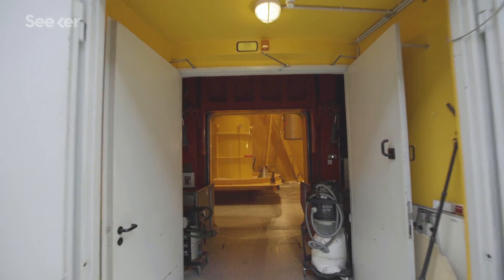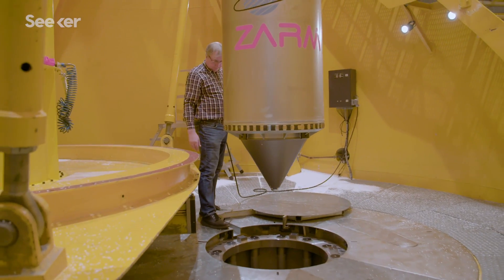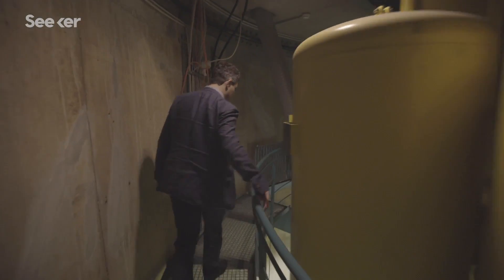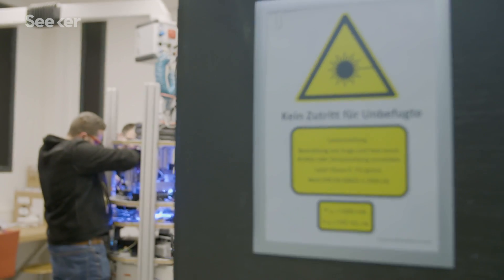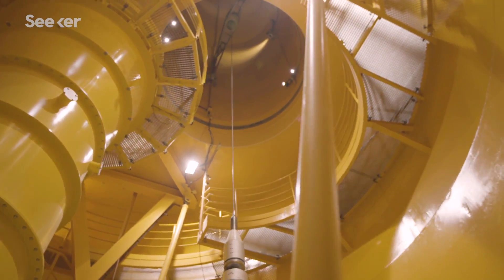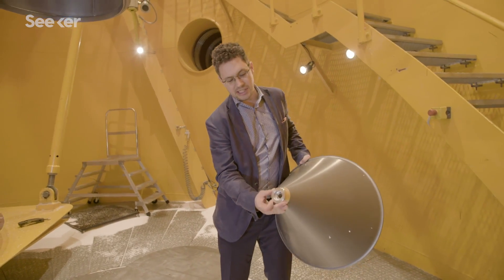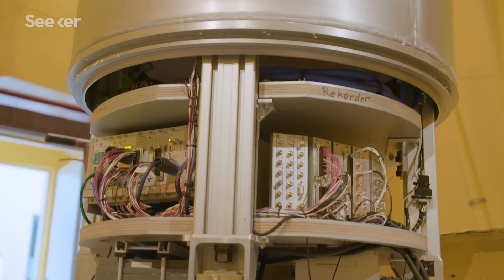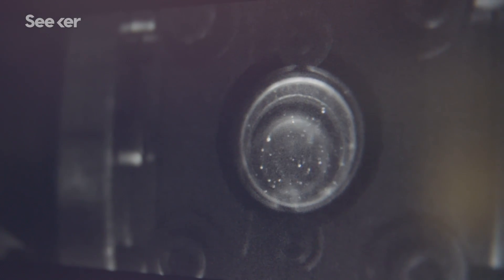The Zero Gravity Tower Preparing Us For Future Mars Missions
A look inside Germany's zero gravity tower where it’s probing the most fundamental questions in science.

From astrophysics to material science to biology, multidisciplinary scientists from across the globe travel to this tower to experiment with near zero gravity.

The Bremen Drop Tower was developed and built 30 years ago, and the 140-meter-high tower contains a 120-meter-high vacuum chamber used to drop experiments under conditions of nearly perfect weightlessness. Experiments performed at the Bremen Drop Tower range from fundamental physics to more applied sciences.

We spoke with Dr. Andreas Gierse, Manager of Innovation Projects at ZARM, Philip Born, PhD, a materials physicist at the German Aerospace Center, and Lisa Dossow, a researcher and PhD Student at the German Aerospace Center to take a deep dive into the Bremen Drop Tower and all it has to offer.

Find out more about how providing a more efficient portal to microgravity will create new opportunities for ambitious testing and how the Bremen Drop Tower will impact the future of scientific discovery in this Focal Point.

What Is Microgravity?
“Microgravity is the condition in which people or objects appear to be weightless. The effects of microgravity can be seen when astronauts and objects float in space. Microgravity can be experienced in other ways, as well.”

How does the drop tower work?
“Due to the vacuum, the air drag is so low that the Bremen Drop Tower can provide one of the best quality of microgravity - in some aspects even better than on the International Space Station.”

“From the moment the booster burns out, the rocket and everything inside it are weightless: they are "falling" upwards in exactly the same kind of parabolic path followed by a thrown stone.”